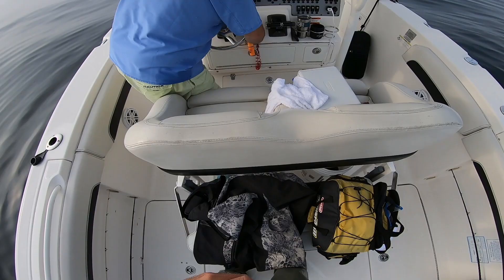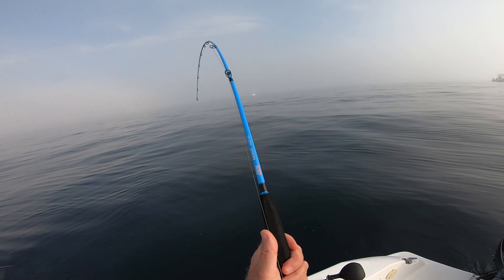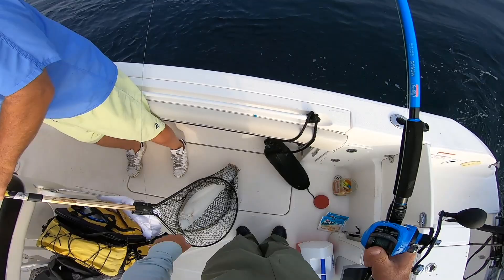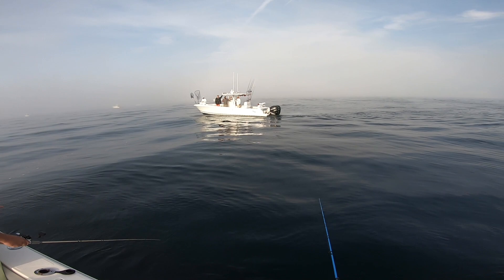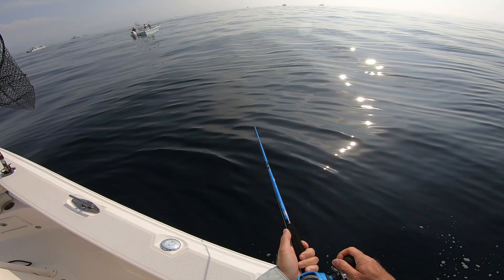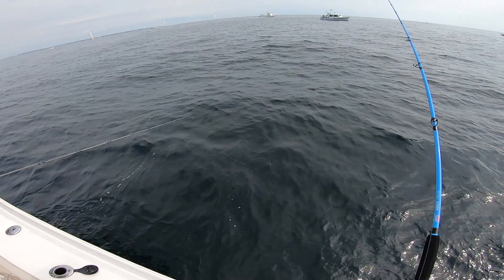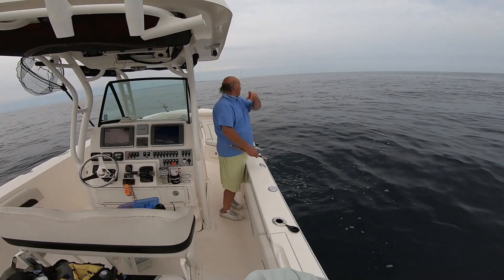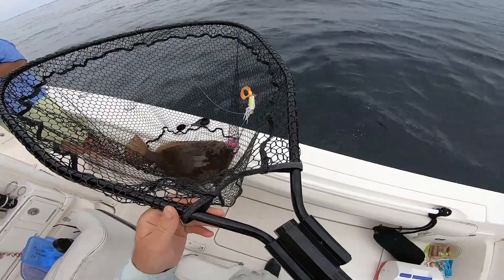Summer Flounder Crush - When to Set the Hook!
We're experiencing the best Summer Flounder (Fluke) fishing of the season on this phenomenal trip that looks at one of the most important aspects of this fishing - when to bury the hook!

Blue Reel Power Handle
Line - 15#
Landing Net (Similar)
Tackle Bag
Video Cam, GoPro 7
John Skinner's Fluke Jigging Book